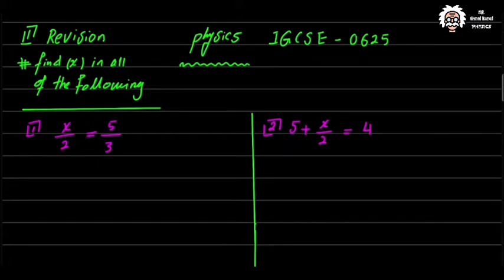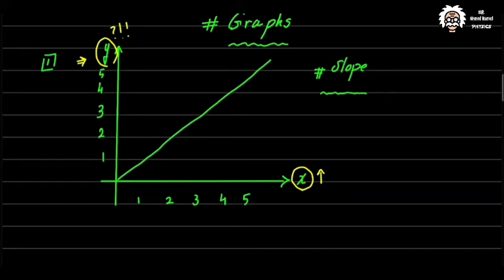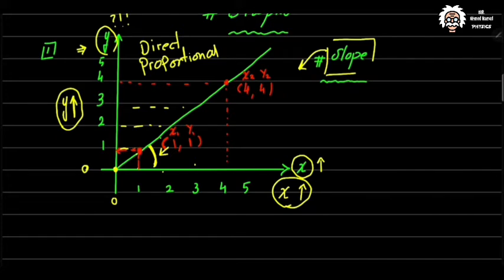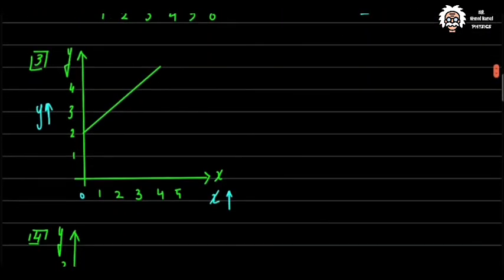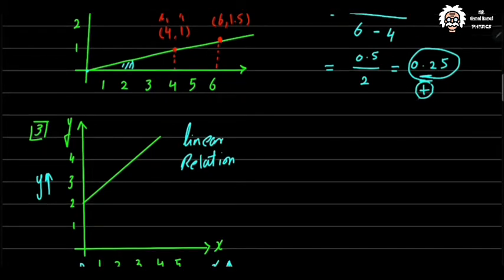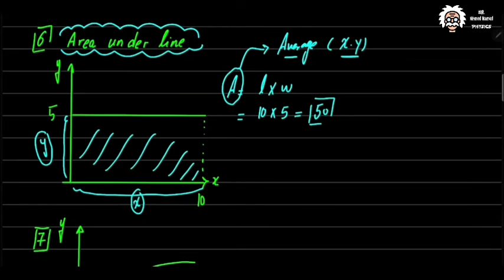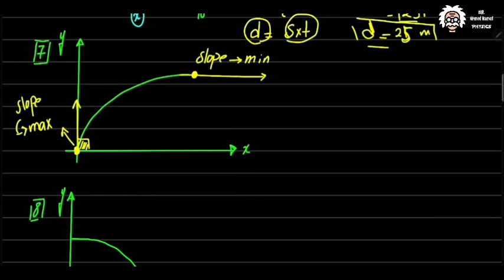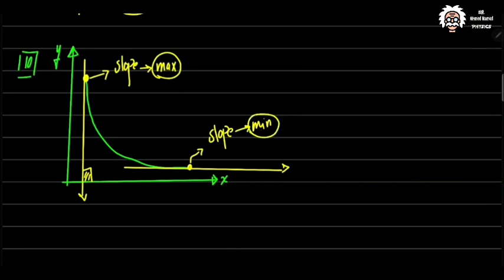Physics - IGCSE 0625 - Mathematical concepts